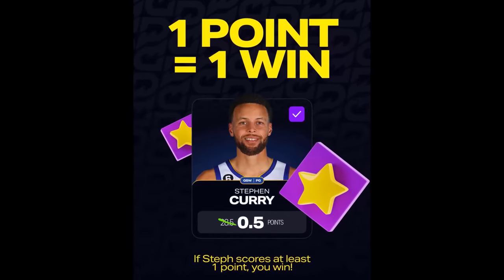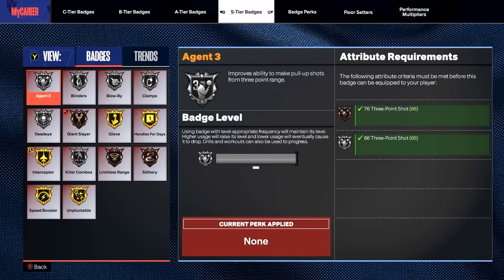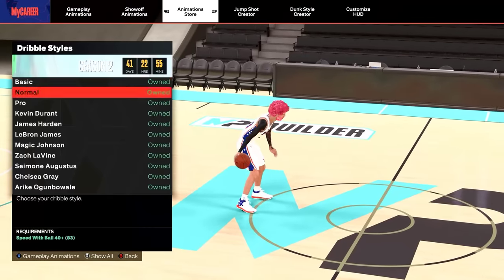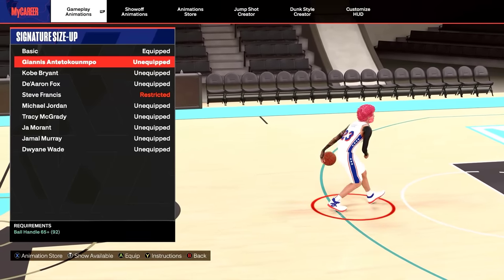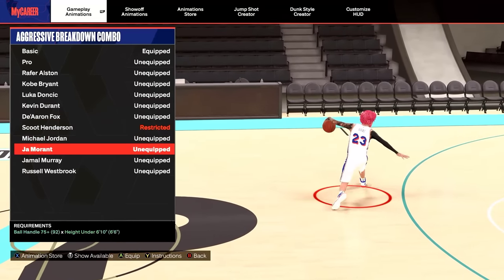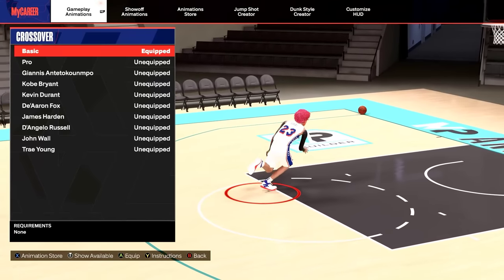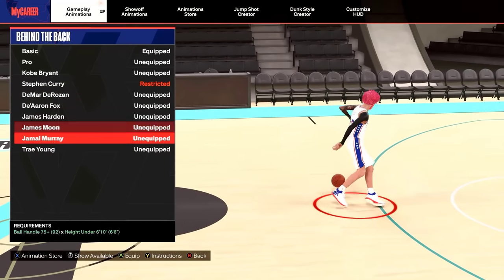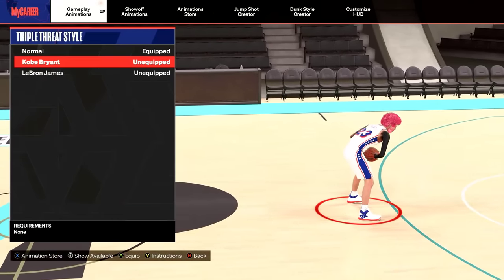BEST DRIBBLE MOVES on NBA 2K24 (SEASON 2) - DRIBBLE MOVES & COMBOS FOR BEGINNERS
Thank you PrizePicks for sponsoring this video. and use code YOUNGDIRK to get an instant deposit match up to $100.
These are the best dribble moves for NBA 2K24! If you have a short build or a tall build it does not matter, I am going over the best dribble moves for ALL BUILDS on NBA 2K24 Season 2 ! I also will teach you how to speed boost out of any move, along with a full dribble tutorial!